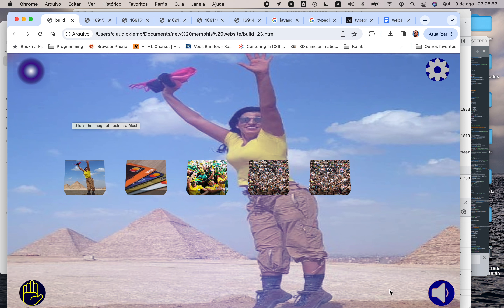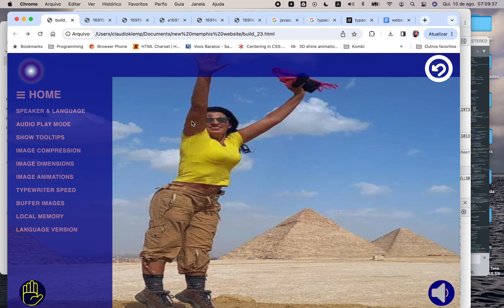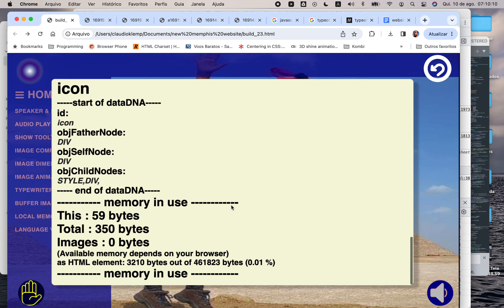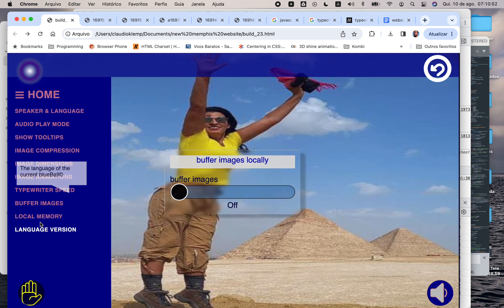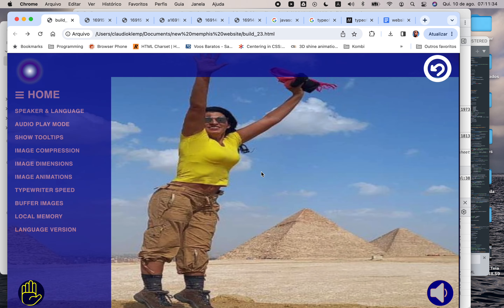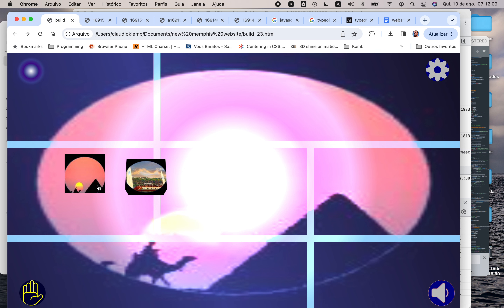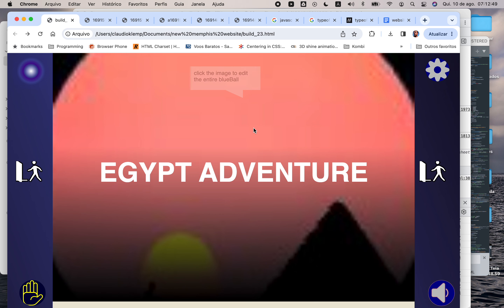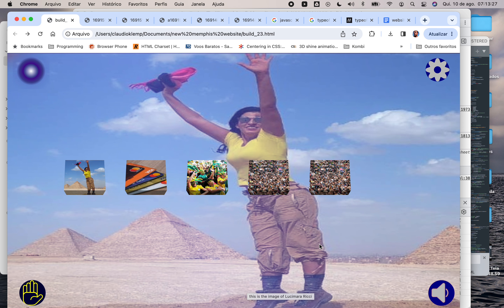blueBall : Internal Browser Memory Exchange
The blueBall is like a cell, it has a DNA and a content and a meaning to exist. Here in the video several blueBalls ( here images ) do build something like an organ with his functionality.

So basically I have Lego pieces, I can exchange.

As the blueBall stores his own data and the changes occuring, I use the internal browser memory to store that data, in order to avoid to save my work, or changes the blueBalls made by themselves , every time I close my browser or move to another website.

A very interesting discovering here !

Even, if I open different pages ( here on my own computer ), they do share the same memory... so by just opening another blueBall, both of them do have the information of the other and can share their data.

In order to maintain things small... the blueBall just saves the DNA usually, but in case I want, I can also save the images I upload, paste or the photos I shoot... ( which means heavy usage of the internal memory )

So normally, by sharing data between two blueBalls, the other one will just receive an " Icon " representing the Lego imported... thus not the complete data... in our case the data are images ..so just an icon...  In case of sound or films, or whatever ... I have still to generate the procedures ...for example to let you hear the first 5 seconds of the song...

Remember the blueBall works offline !!! So whatever you see in this Film is part of the same data file, same as you would read a PDF document. But the blueBalls ( Lego pieces contained ) can be exchanged ... over uploading locally, copy and paste ...or in this case by using the shared local Browser Memory.